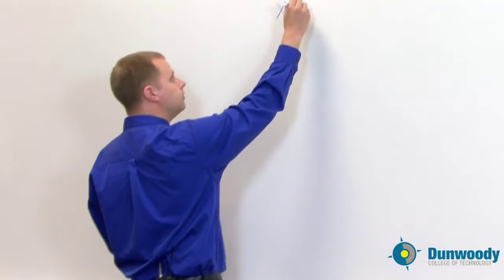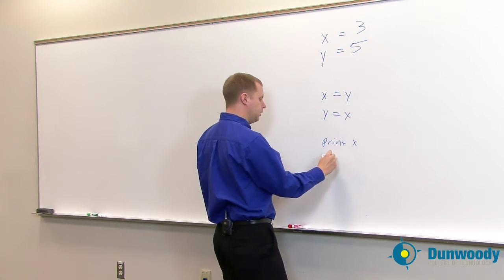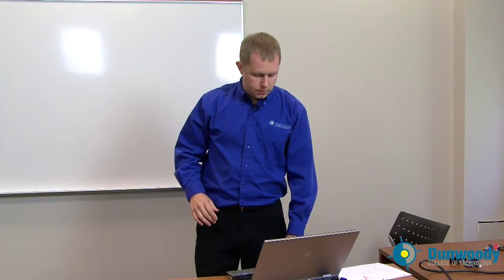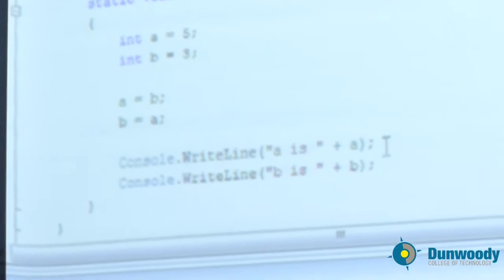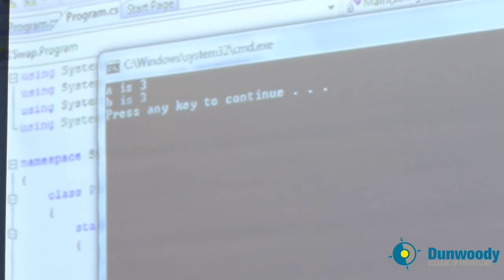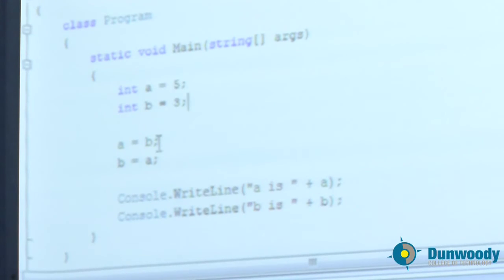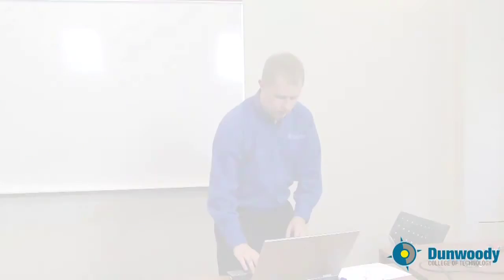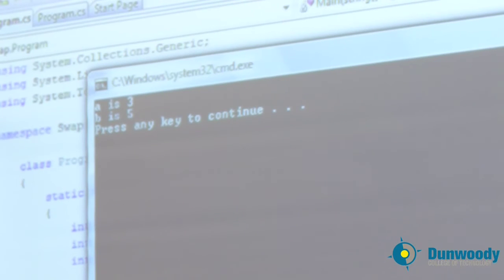Programming Concepts - Value Swapping (Kevin Wendt)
Dunwoody College's Elftmann Success Center invites you to enhance your learning of inductors. For more tutoring videos, including the same topic presented with a different approach,